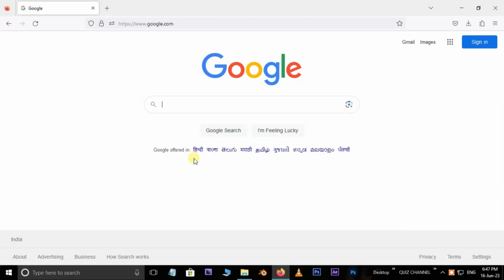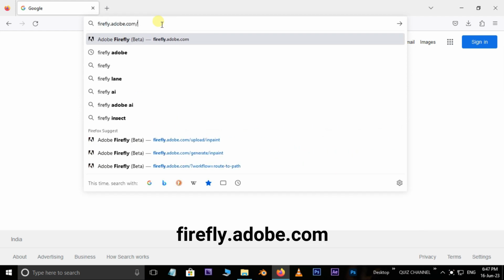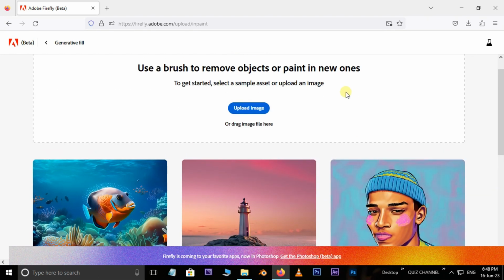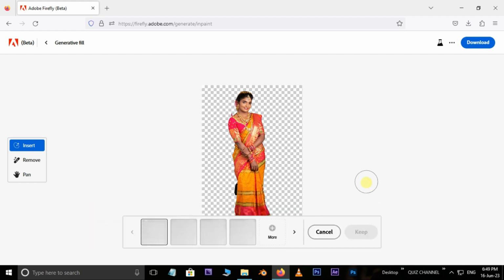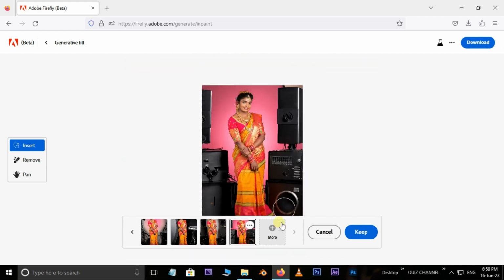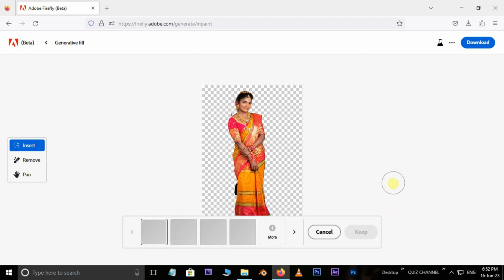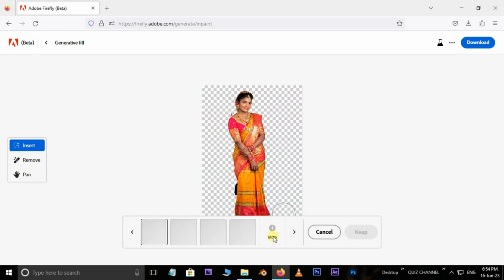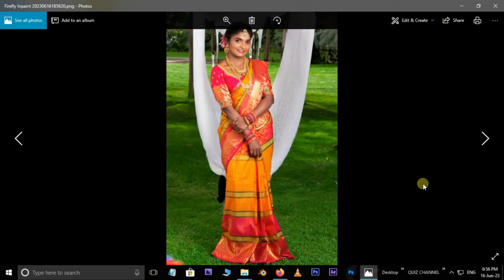CHANGE BACKGROUND Without Photoshop | ️‍🔥 Studio Background | AI Generative Fill Tool | Edit Photos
ai edit photoshop CHANGE BACKGROUND Without Photoshop | Studio Background | AI Generative Fill Tool | Edit Photos